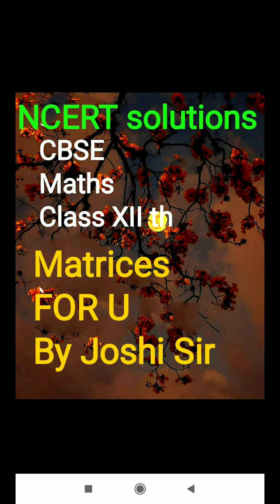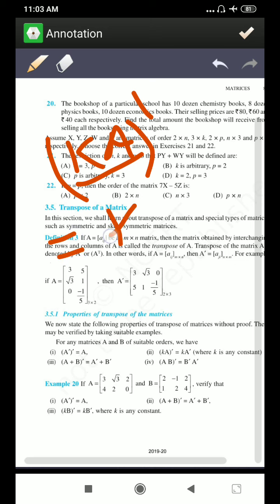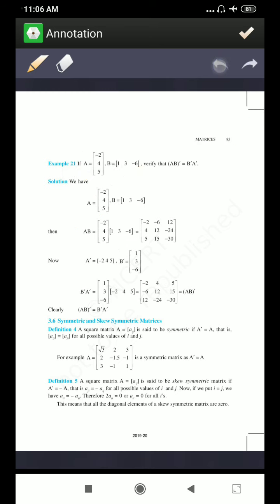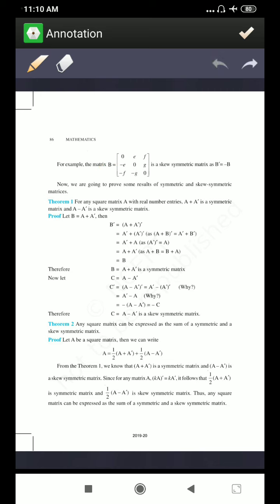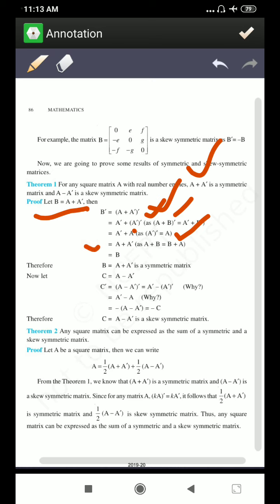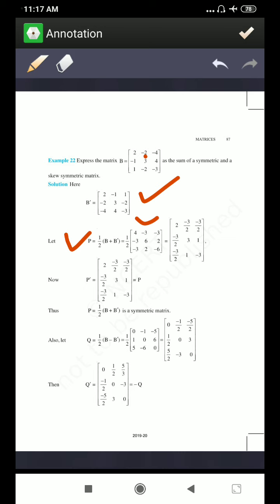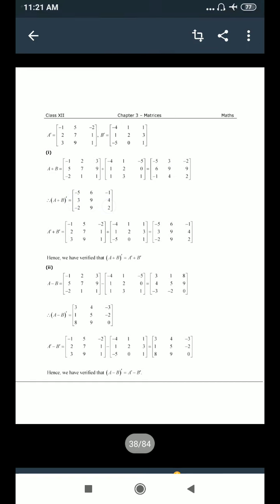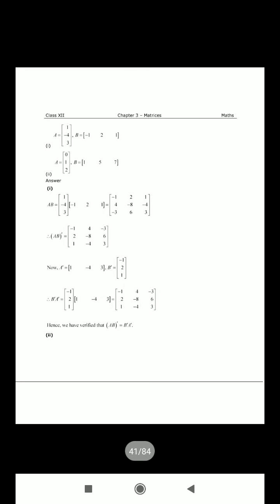12th Maths" NCERT solutions" Matrices Part-6" Transpose" Exercise 3.3" Qu 1-4"